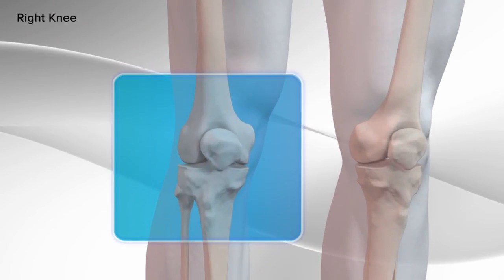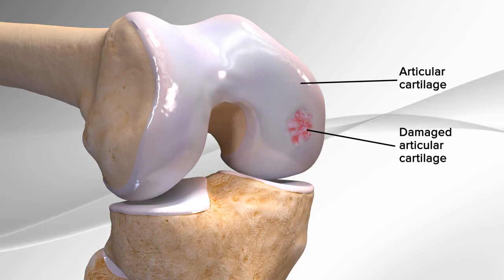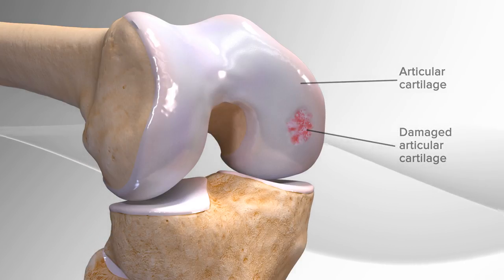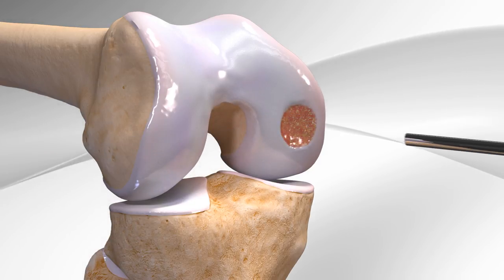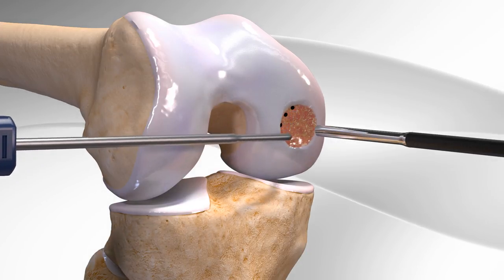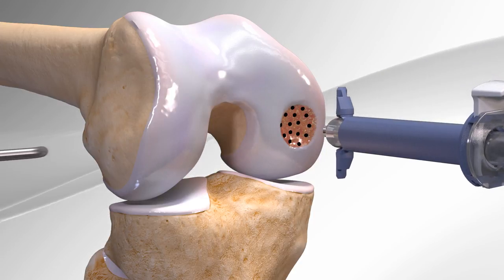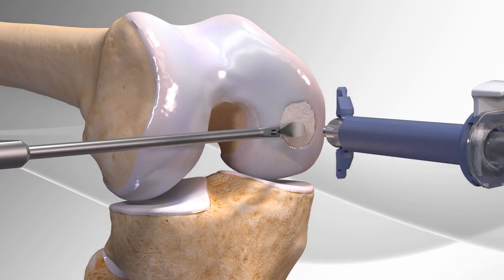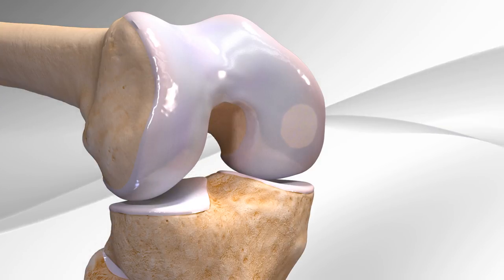Cartilage Repair with Arthrex® BioCartilage® Knee-Austin Ortho+Biologics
Kelly Cunningham MD - Austin Orthopedic Biologics